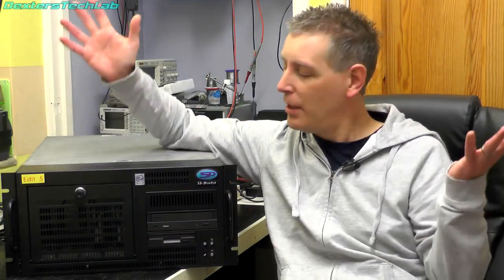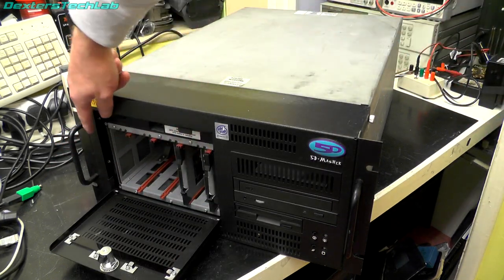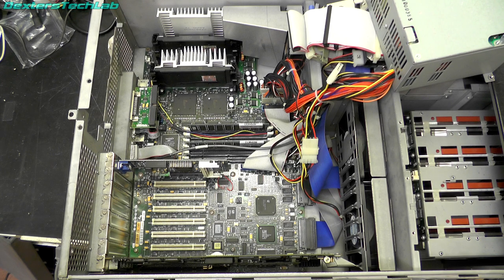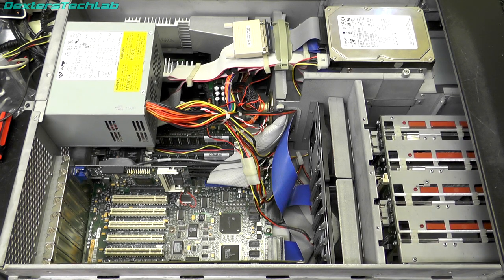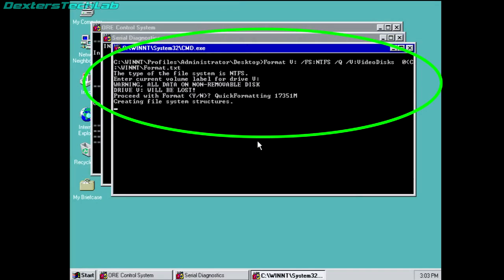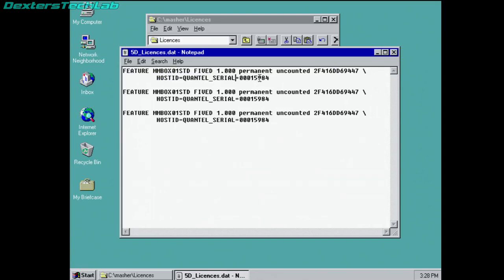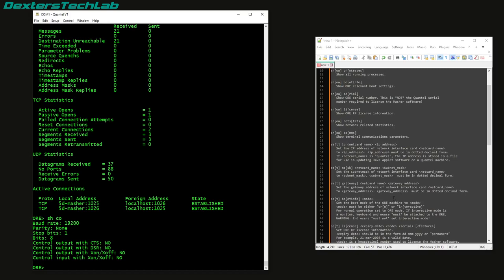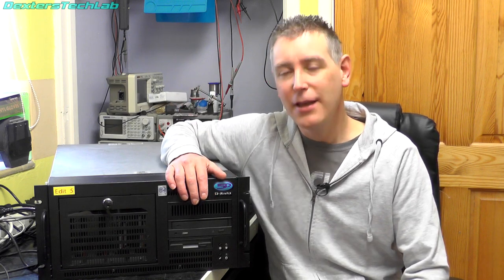DL243 5D Monster Masher A 1990s PC For Video Effects Rendering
- The full featured PCB prototype service!
In this video i take a look at a 5D Monster Masher, a server PC from the late 1990s that renders effects on videos. With hardware manufactured by Intergraph and software from 5D this box accelerated effects plugins for Quantel, Adobe and others.